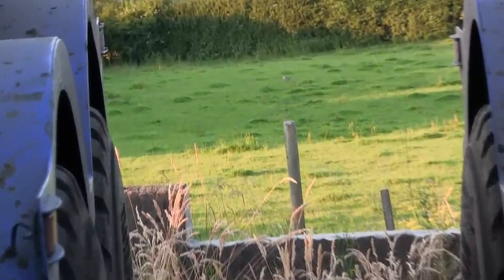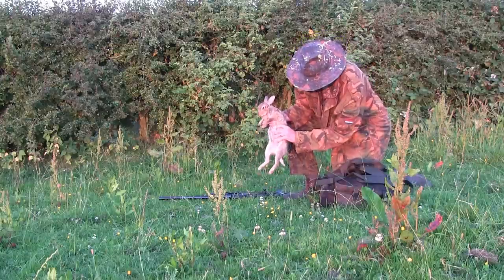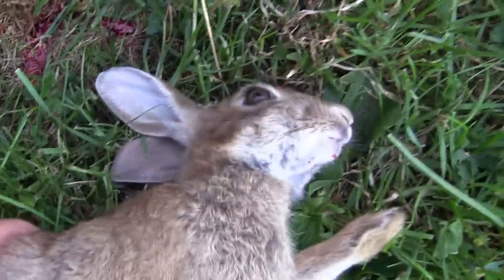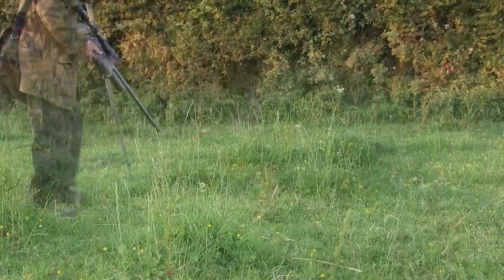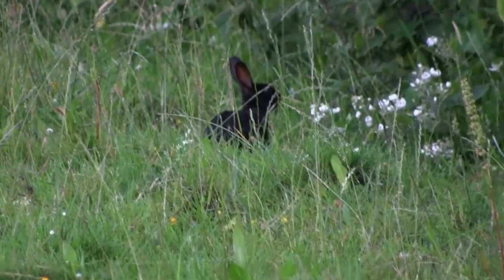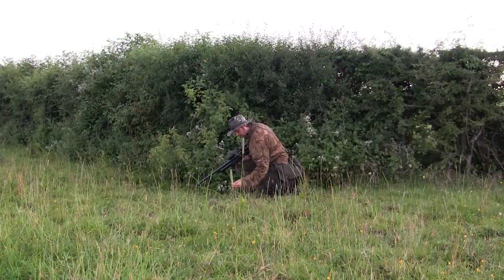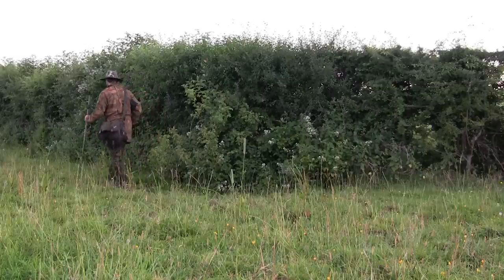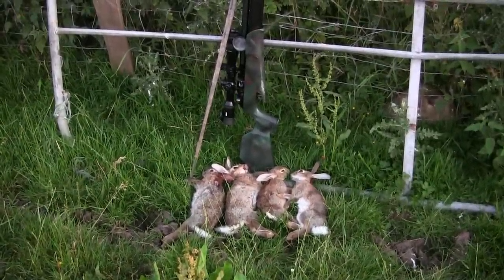Air Rifle Hunting, Rabbit Hunt 36, Jul 2013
Went out a run after some rabbits that were eating the vegetables in a woman's garden as  she wasn't too happy about the little brown bundles of fun taking advantage of her hard work.
Rifle .22cal 30ft/lb pcp powered Theoben MFR air rifle.
Scope 4-16x44 Meopta
Pellets .22cal Bisley Magnums.